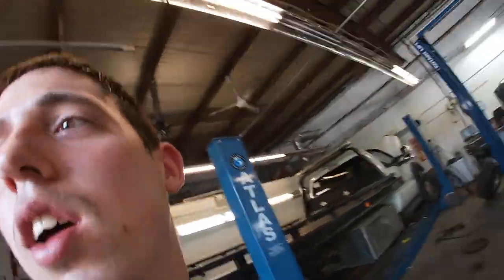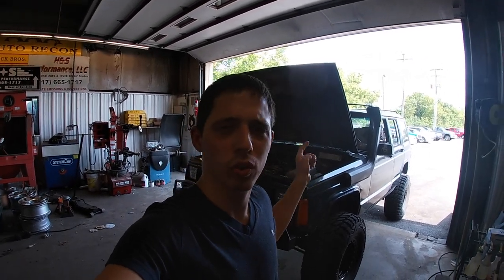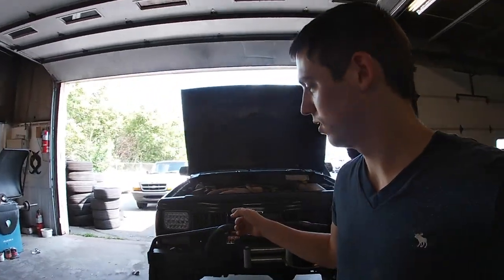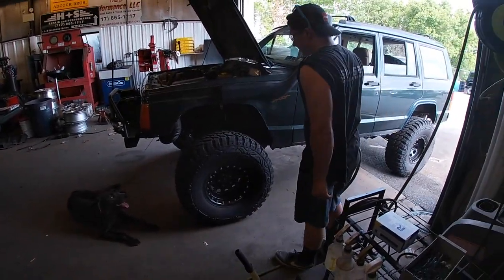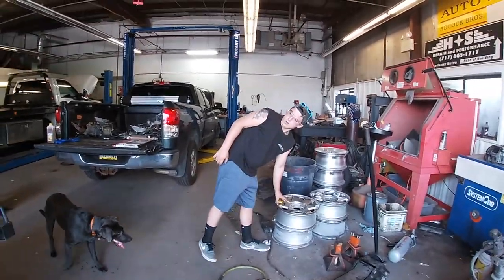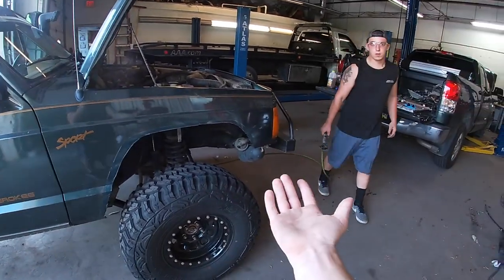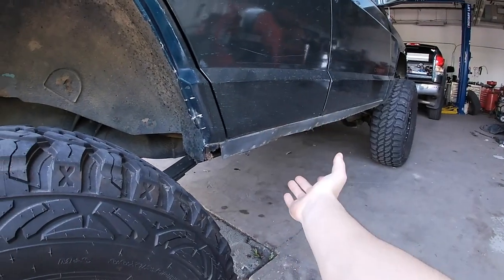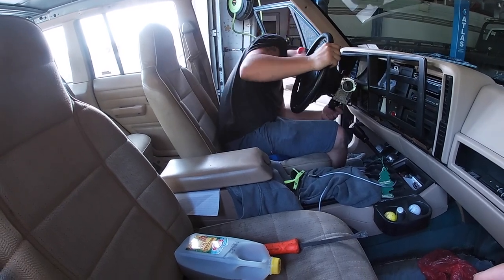Cutting My Fenders To Fit 35s on My Jeep XJ??!!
This video was recorded prior to our last offload trip so any reference made to offloading is towards that video!

Follow my brother on Instagram @ BButt13